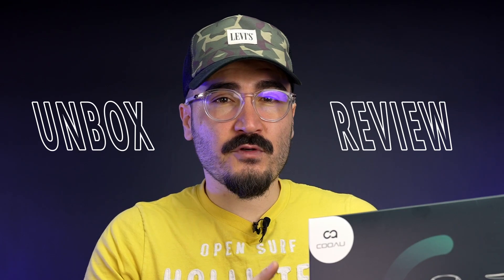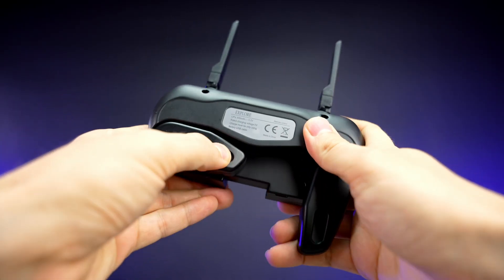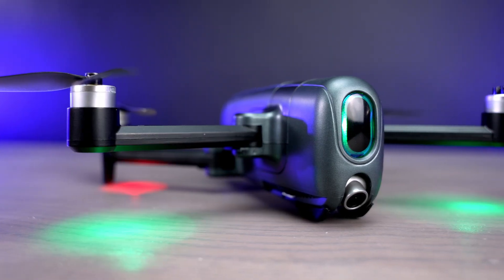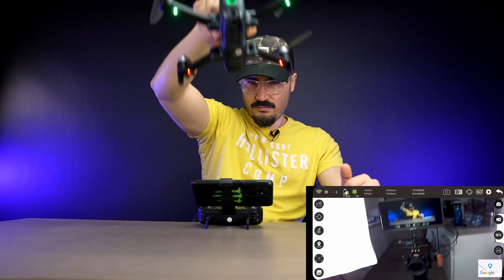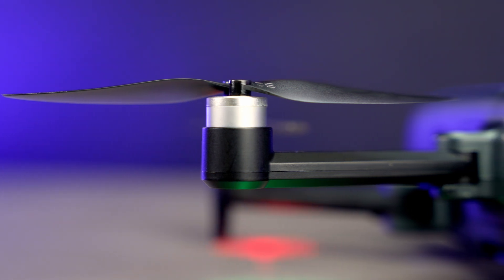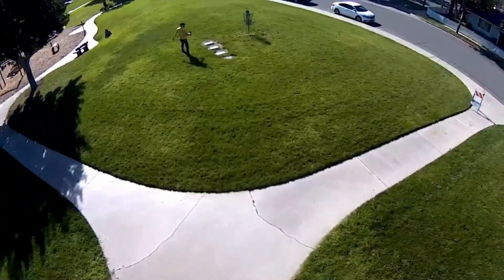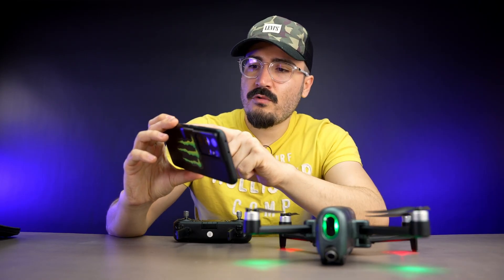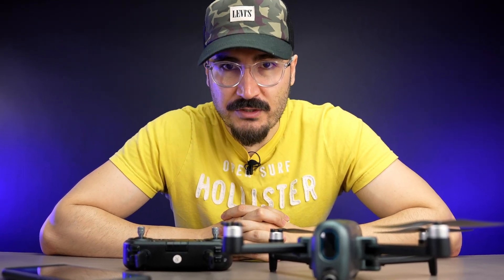COOAU FX-9P Drone Unbox and Review! Can it compete with DJI? [2021]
COOAU Drones with Camera for Adults 4k, GPS RC FPV Folding Drone, FX-9P Ultralight Quadcopter, Brushless Motor, Headless Mode, Dual GPS Function, Multirotors, Foldable Drone with 2 Batteries

Chapters:
0:00 Intro
0:10 Features
0:36 Unbox
2:33 App
3:20 Test Fly
4:23 Review & Quality
7:57 Outro

📸【4K CAMERA】COOAU FX-9P drone with 4K camera which provides you clear and stable image through APP, 90°adjustable camera with 120°FOV lens can broaden your view and widely capture the view in every precious moment; there is a 720P optical flow lens at the bottom. The dual lenses can be switched freely, and you can watch the picture-in-picture of the phone and drone in the APP.
✈️【Professional Configuration】COOAU multi-rotor drone supports 5GHz FPV (live video), transmission up to 30 fps which guarantees longer (1640 Feet) and smoother image transmission. COOAU drone ensures stunning image quality that is consistently smooth no matter how adventurous your piloting gets.
💫【Fun and Durable】COOAU remote control drone can fly in 3 gears. Durable alloy brushless motors with level 6 wind resistance, run more powerful with much less noise compared to brushed motors, which can enable stable and fast drone flights, speed up to 30mph. Besides, they have a longer lifetime and spare you from motor maintenance.
🛫【User-Friendly】COOAU foldable quadcopters can hover or fly around indoors and outdoors stably, rise or fall at a fixed point, with follow function and one-key return function, dual GPS location, and Auto Return to Home free of losing the drone. The camera drone with WIFI optical flow positioning and headless mode, the optical flow mode and GPS mode can be automatically switched between indoor and outdoor, and novices can also operate proficiently.
🔋【Easy To Carry & Double Flight Time】COOAU RC quadcopter can be independently disassembled and folded, the carrying bag included makes it easy to take the drone out and keep it when you don’t need it; 2 batteries included prolong your sky trip, the intelligent batteries support 50 minutes of flight, which makes your flight more exciting and interesting.